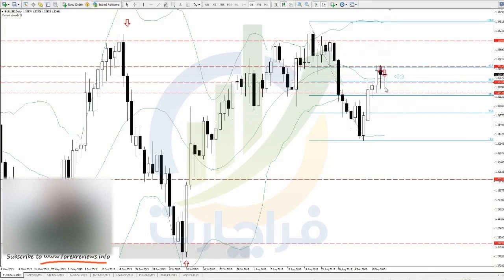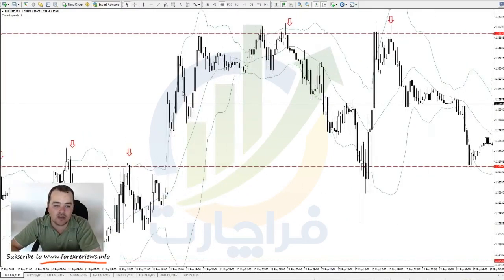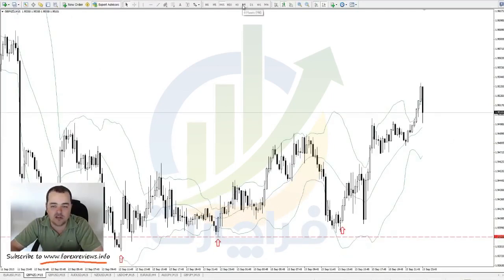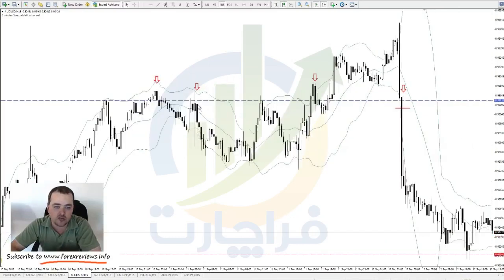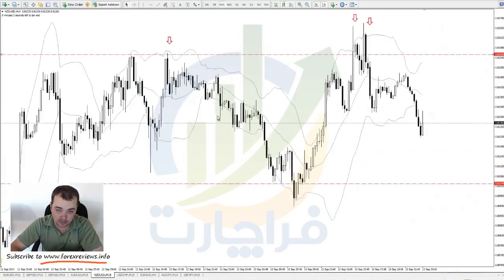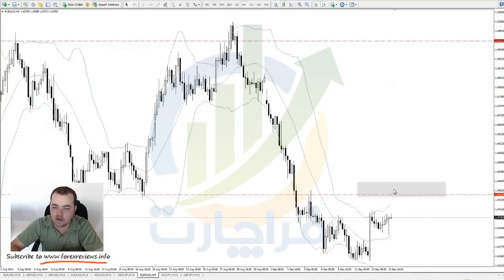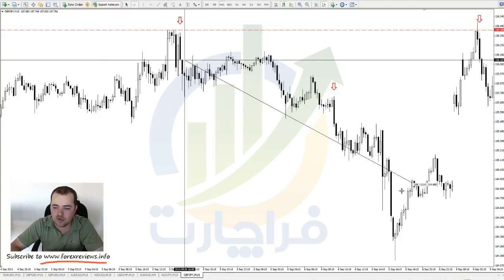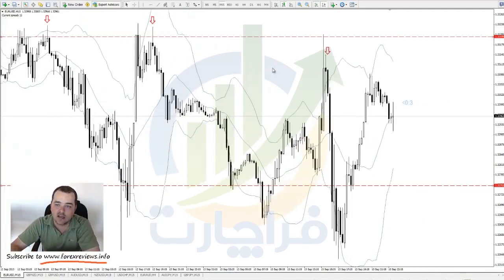How to be a WIN using my FOREX TRADING STRATEGY Finding Evidence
In this video we will see how to be a WIN by using my FOREX TRADING STRATEGY to set up right away and which is simple and effective. 📊 The Forex H1 Trading Strategy will be broken down into several parts: